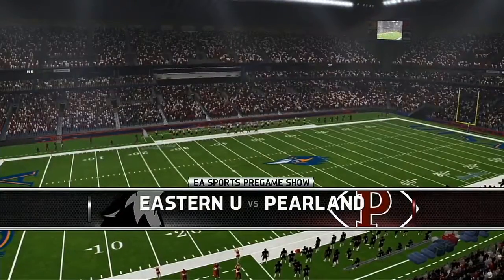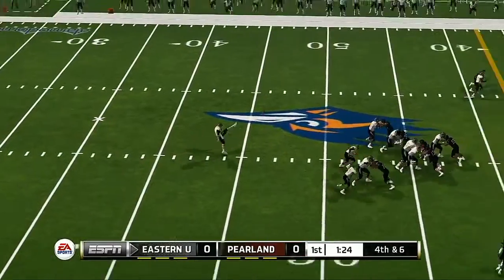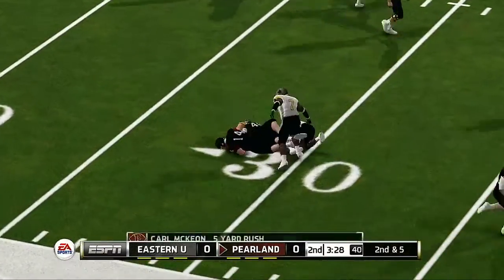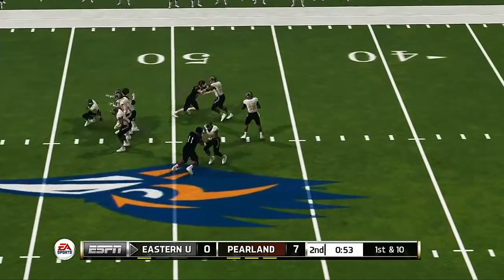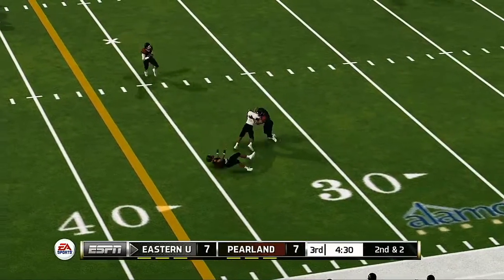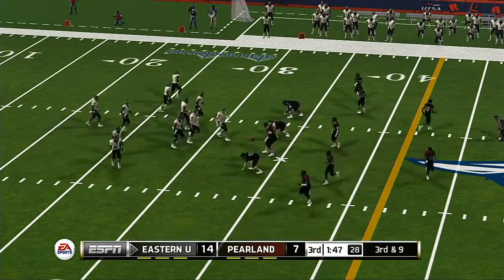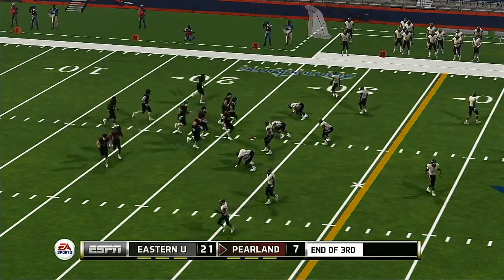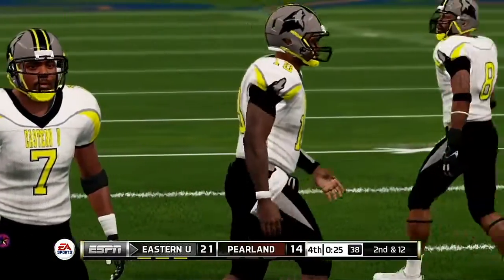THSFL 2019 State Playoffs Second Round Eastern University HS Timberwolves VS Pearland Oilers